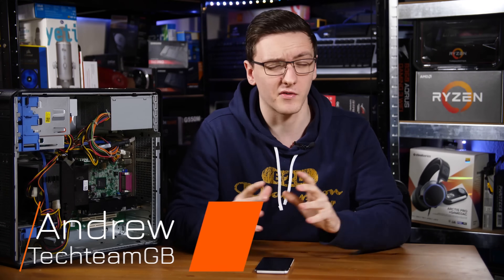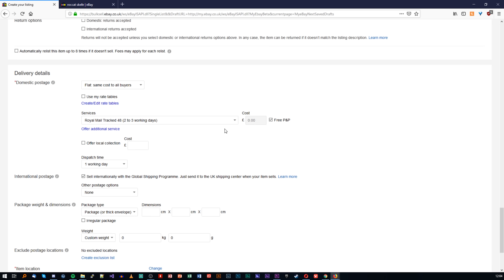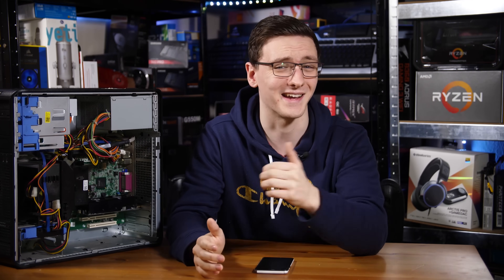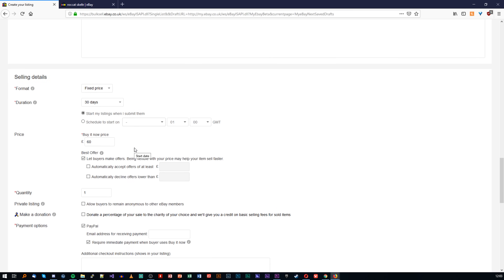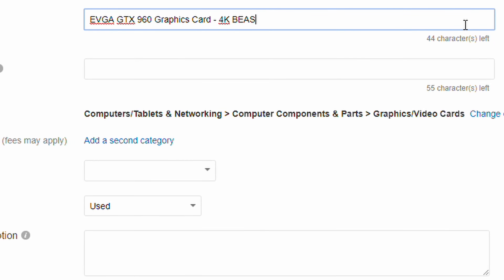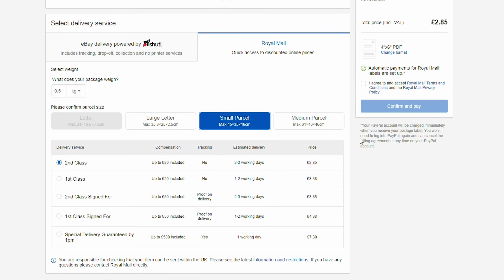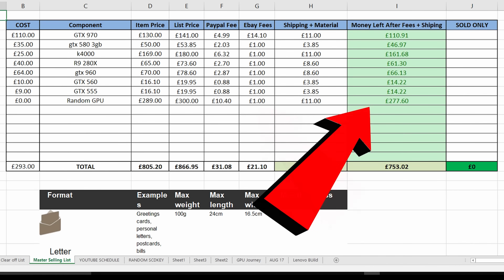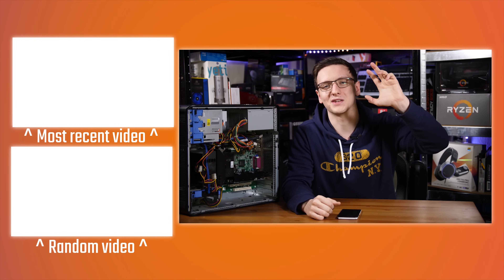Tips and Tricks for Selling Used PC Parts - Budget Series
Want to sell your used PC parts but need some help? Myself and F7GOS are back with some great tips and tricks for you!